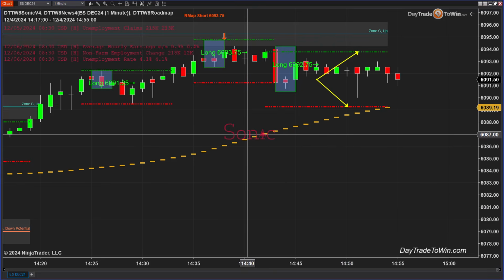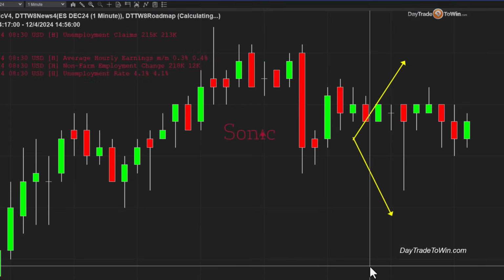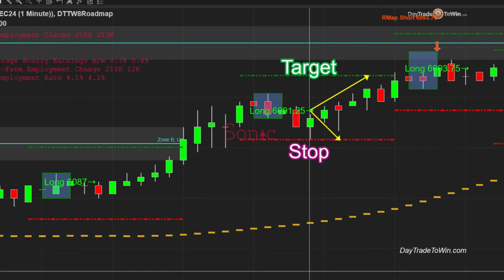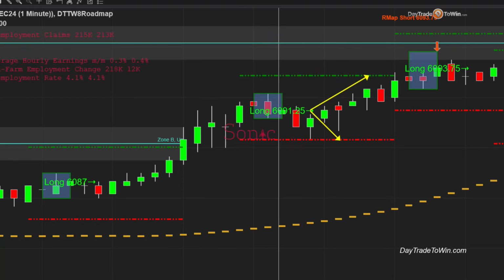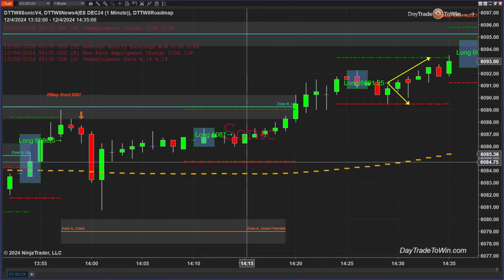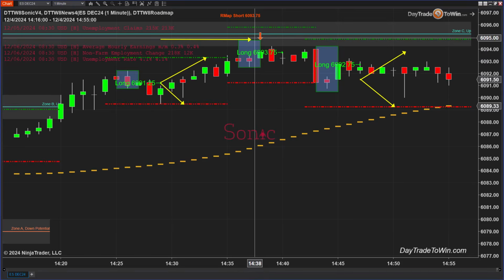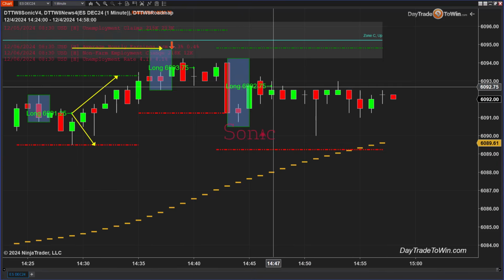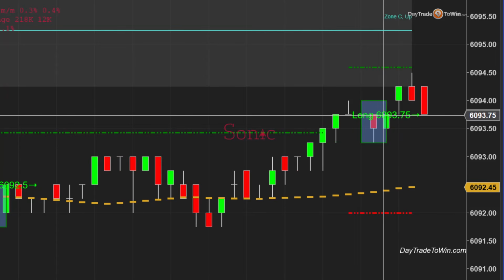50-50 Rule Explained: Stop Loss & Target Strategy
Your Target /Stop Loss: The 50-50 Rule Explained. Avoid critical trading mistakes with the Sonic System! Learn essential strategies for day traders and learn to analyze each trade before entering.

• Identify optimal entry points
• Set proper stop-loss and profit targets
• Use the roadmap for enhanced decision-making
• Implement effective risk management

The Sonic System offers powerful price action tools for scalp trading and futures trading. Don't overtrade - master the art of patience and precision!

✅ Adjusting profit targets based on ATR
✅ Utilizing limit orders to avoid slippage
✅ Leveraging roadmap zones for better entries
✅ Balancing risk-to-reward ratios

CHAPTERS:
00:00 - Sonic Trading System Overview
00:51 - Using the Sonic Trading System Effectively
03:18 - Day Trade Nation: Getting Started Guide

If you are trading the Sonic System and have the Roadmap on the chart,  what's really important is not to overtrade, especially because there are risks involved with trading so not every trade you see is going to be a winning trade so one of the mechanisms that I look for is to identify where I enter in comparison to the Target and the stop so in this case here this entry here to go long has a very small Target but a little bit larger of a stop so in a situation like this even though you can just follow the signals and enter long right where it says I always try for a better price.

For example, if you waited and got a few ticks better, it may be more of a 50/50 relationship to the long or to the short; something else you can do here in the back of the Sonic system identifies how much of a Target you want so, in this case, I'm having the profit at about 75% of the ATR but let's say that you want a larger profit Target let's say that you want to double that and you want to make that about one and a half times oops about 1 and 1 half times the ATR so really what you're saying is I want to have a Target that's larger than 1 times the ATR just a little bit larger.

This content is provided by a paid Influencer of Interactive Brokers. This content represents the opinions of Influencer, which are not shared by Interactive Brokers. The experiences of the Influencer may not be representative of other customers; nothing within this content is a guarantee of future performance or success.
None of the information contained herein constitutes a recommendation, promotion, offer, or solicitation of an offer by Interactive Brokers to buy, sell or hold any security, financial product or instrument or to engage in any specific investment strategy. Investment involves risks. Investors should obtain their own independent financial advice and understand the risks associated with investment products and services before making investment decisions. Risk disclosure statements are found on the Interactive Brokers website.